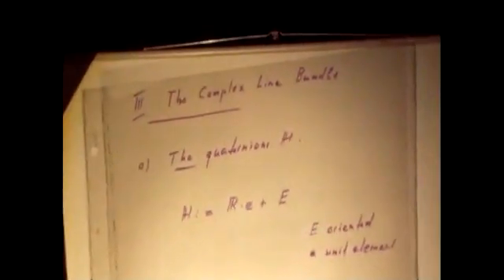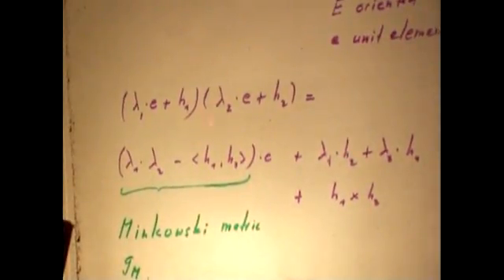Askloster Recordings 2006 Part 2A 2/7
Askloster Recordings 2006